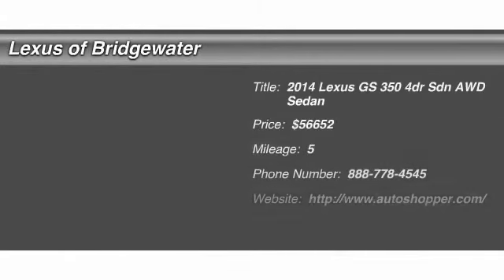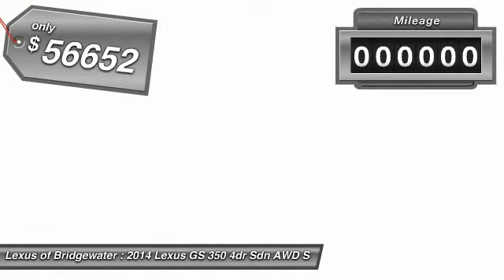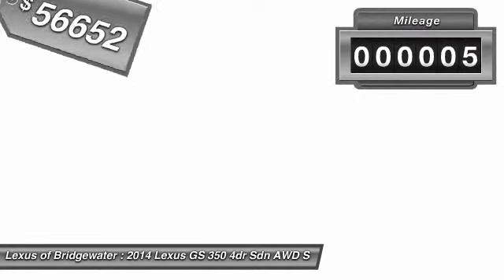2014 Lexus GS 350 4dr Sdn AWD Sedan Bridgewater NJ 08807